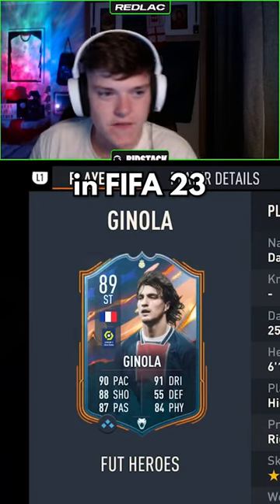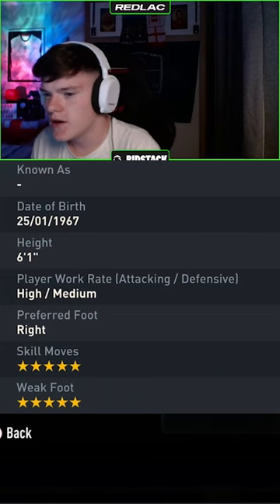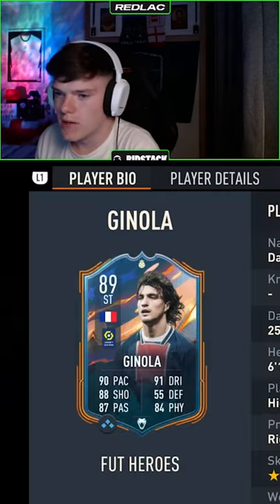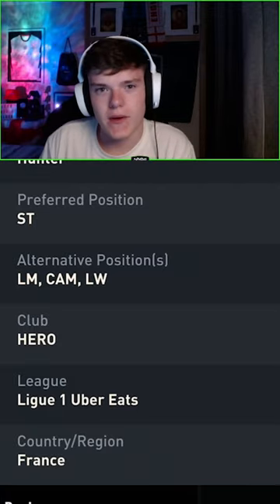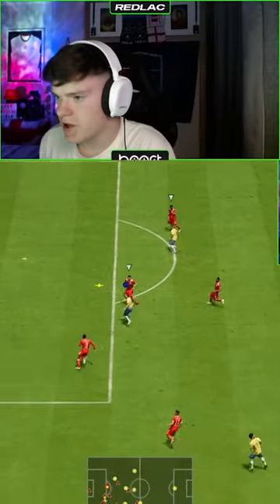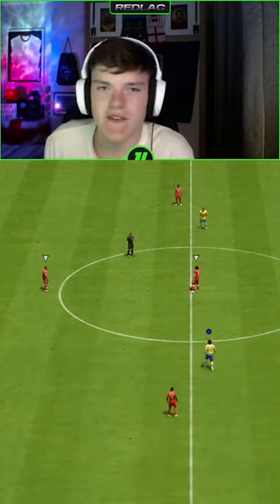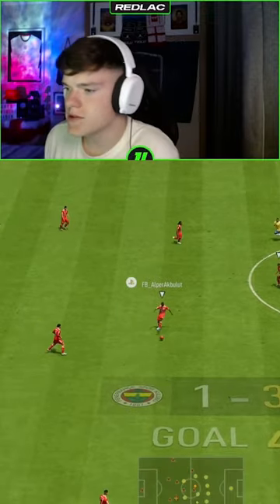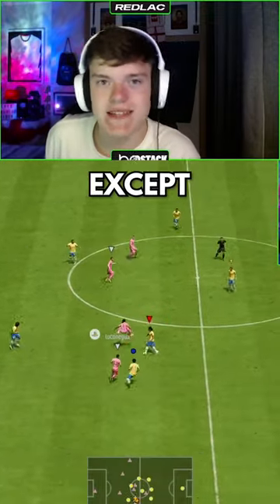THE BEST PLAYER IN FIFA 23 SO FAR!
Follow 1J eSports!